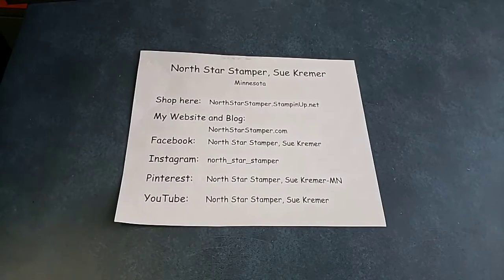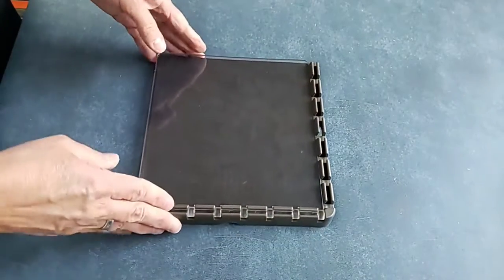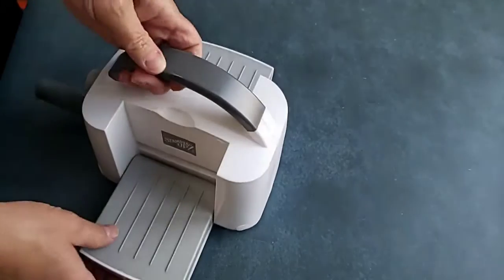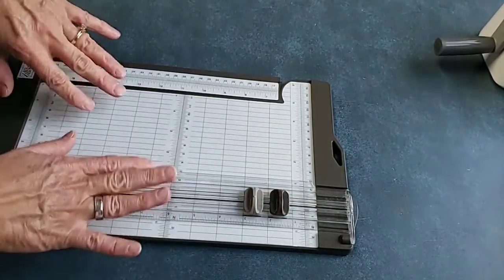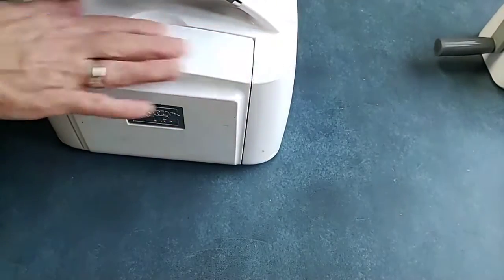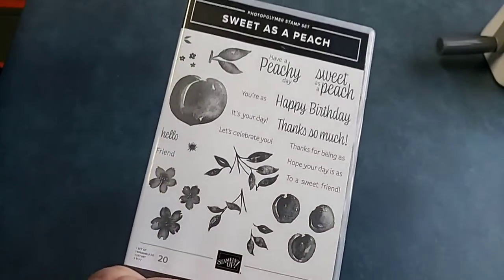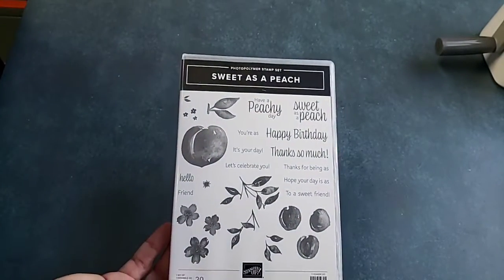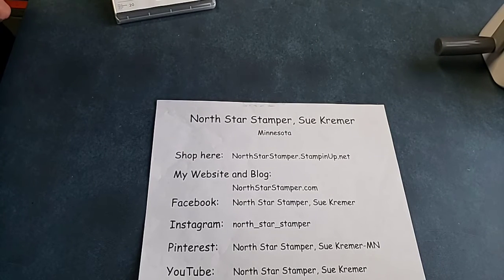Free Training with Purchase from North Star Stamper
I offer one-on-one training when you purchase specific Stampin' Up! products  through me.  Currently these include the Cut & Emboss Machine, the Mini  Cut & Emboss Machine, the Simply Scored Scoring Tool, our Paper Trimmer and the Stamparatus.  So far, all the training I've done for these tools has been in person.  If you purchase from me and you don't live in the Twin Cities, I'd suggest we use Zoom.  I'd send you products that you could use with your tool and I would walk you through creating 2 cards using your new purchase.

I also am offering a video tutorial if you purchase the Sweet as a Peach stamp set from me.  I have already recorded the 40 minute video.  I share 10 cards made using the stamp set, including a few 'outside the box' ideas.  I create 2 more cards during the video.    When you purchase the stamp set, I'll send you a link to the YouTube video.

Thank you for supporting my small business!  I do appreciate it!

NorthStarStamper.StampinUp.Net

NorthStarStamper.com